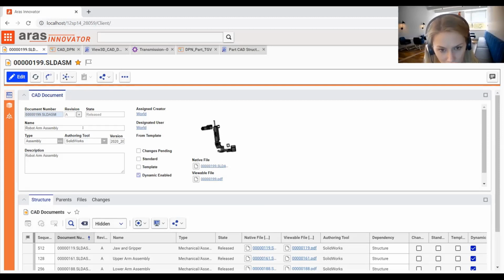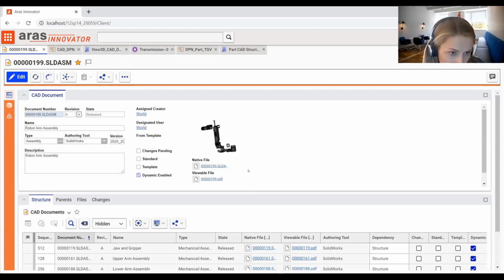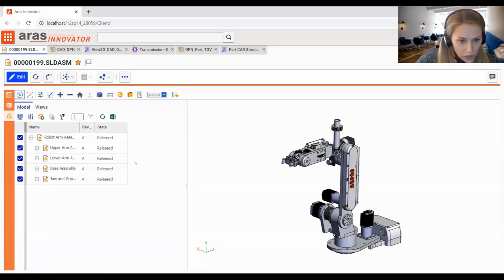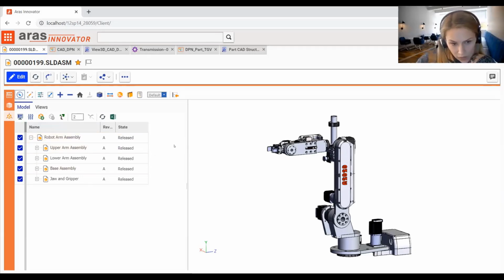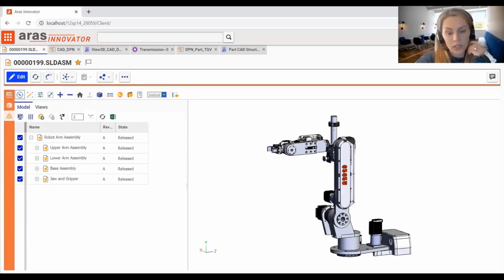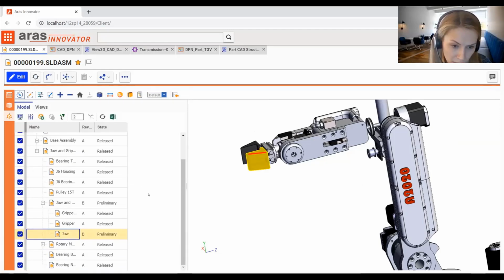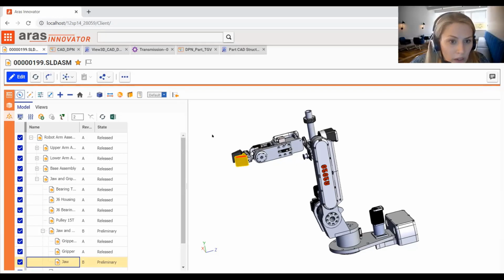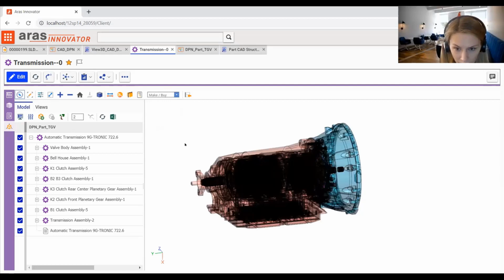Aras Innovator - Dynamic Product Navigation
Ellie Linehan from Aras shares support for shattered assembly generation and navigation, a powerful feature for PLM. Built with the HOOPS Web Platform